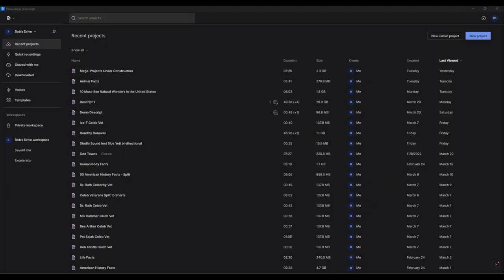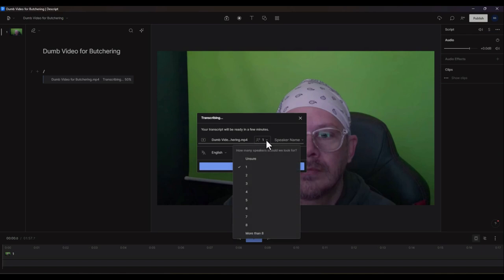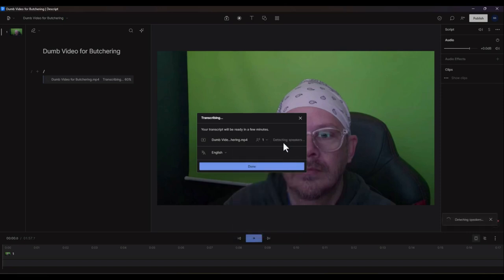How to use Descript Transcription to convert audio to text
Descript transcription.  Transcribing video dialogue or the audio from a podcast is time consuming and not much fun.  Fortunately, there's an easier way: one-click transcription inside Descript.  This video shows you how to transcribe video or audio in descript to convert your audio to text.  It's a short video because there isn't much to it!